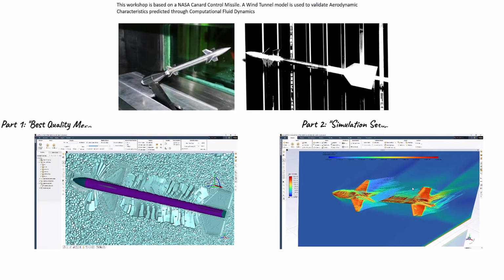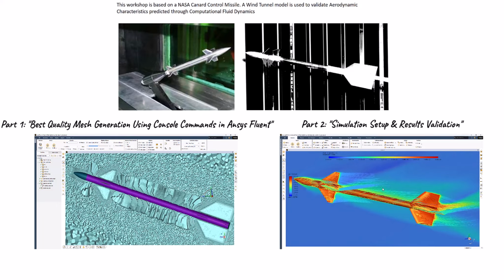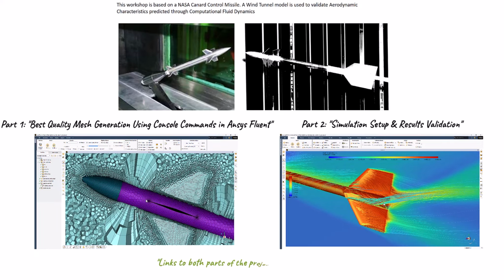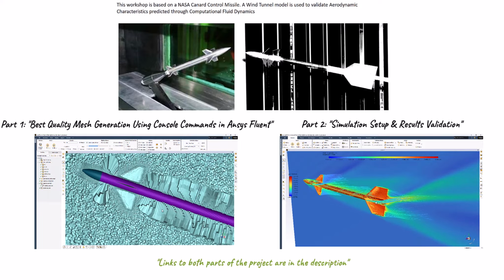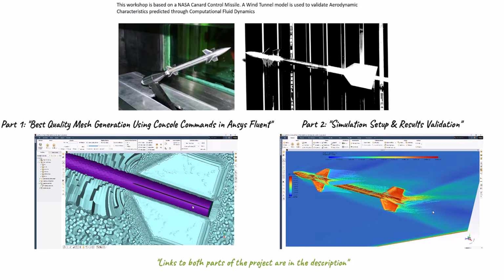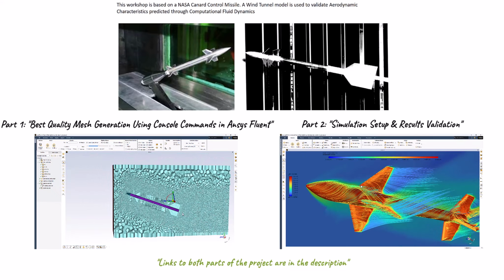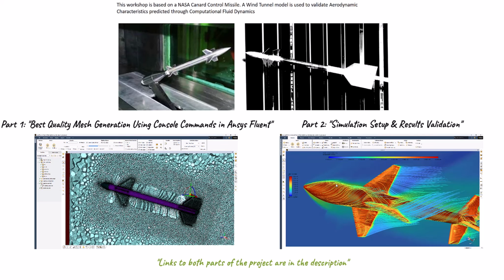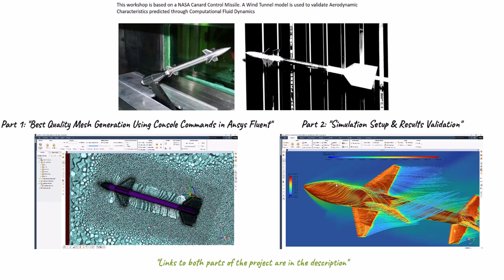NASA Canard Missile CFD in ANSYS | Mesh Generation + Supersonic Experimental Validation | Mach 3.5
In this two-part project series we cover the complete CFD workflow for the NASA Canard Control Missile at Mach 3.5 and 18 degrees angle of attack using ANSYS Fluent.

The NASA Canard Control Missile is one of the most widely used benchmark cases in supersonic computational aerodynamics, making it an ideal project to build real simulation and validation skills.

What is covered in this series:

Part 1: Mesh Generation
High quality polyhedral mesh generation using custom console commands in ANSYS Fluent. Learn how to take full control of your meshing workflow, apply selective prism boundary layers, enable the ICEMCFD quality algorithm, and achieve orthogonal mesh quality above 0.95 across 8 million polyhedral cells.

Part 2: Simulation and Validation
Full supersonic solver setup at Mach 3.5 and 18 degrees angle of attack. Boundary conditions derived from isentropic flow relations, aerodynamic force coefficient computation, and direct comparison against real NASA wind tunnel experimental data. Normal Force Coefficient validated within 4.1% of experimental values.